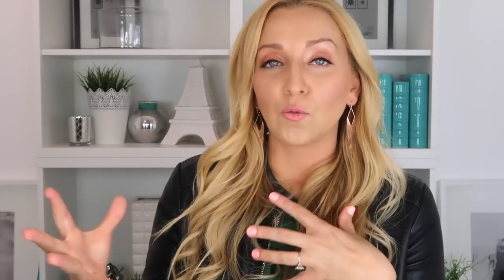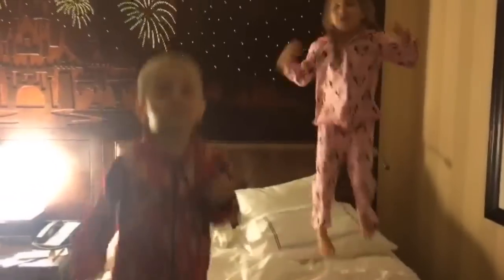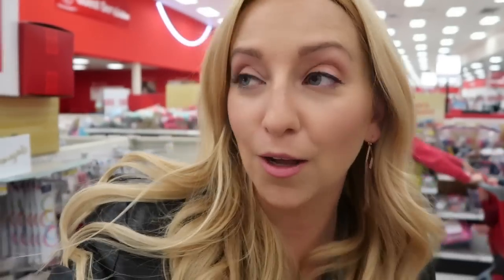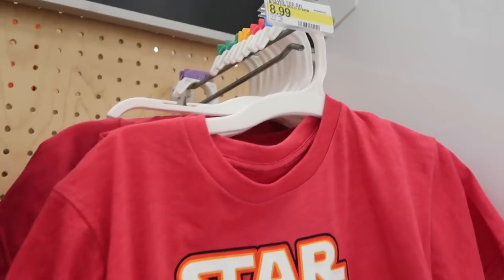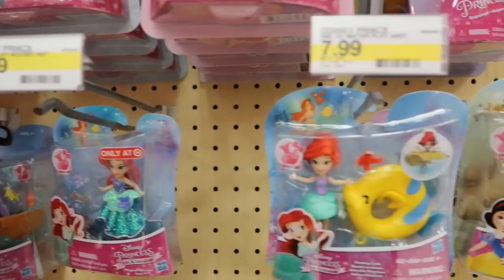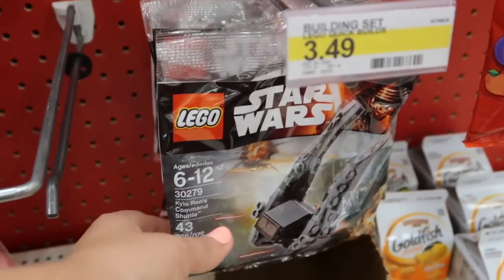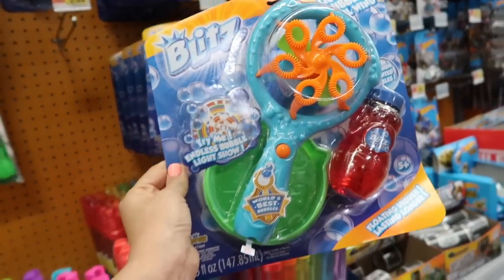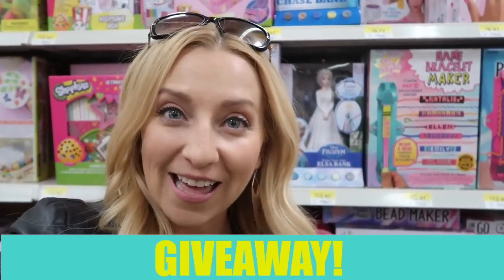Disney Fairies: A MAGICAL Way to Save Money on Disney Parks Souvenirs!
Want to know a Magical way to Save Money on Disney Parks Souvenirs? It's called The Disney Fairies and your kids will love the Disney Surprise! The next time you go to Disneyland, Walt Disney World or even on a Disney Cruise, you will be able to save money on any souvenir. Plus, you'll be able to make your Disney Trip that much more magical!

Comment on this video with your favorite Disneyland Money-Saving Tip. (If you don't have one, tell me what item you loved the most from my video as a cheaper souvenir!)  Winner will be announced on May 30th, 2017. GOOD LUCK! (**MUST be a subscriber of The Melea Show to be entered in the Giveaway.

XO, 💕Melea

TO SEE THE OFFICIAL RULES AND REGULATIONS FOR THE YOUTUBE GIVEAWAY, PLEASE HEAD (Entries that don’t comply will be disqualified)